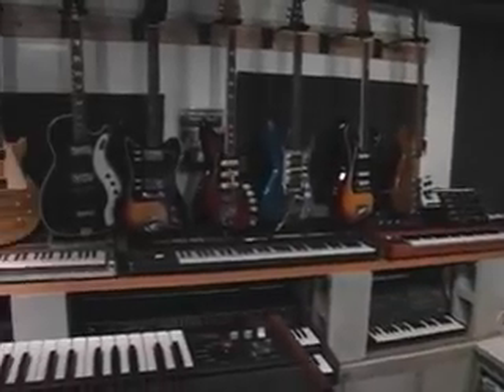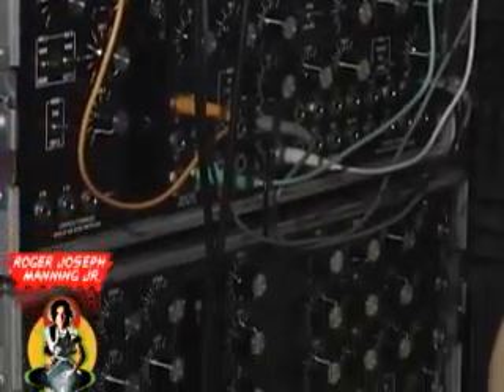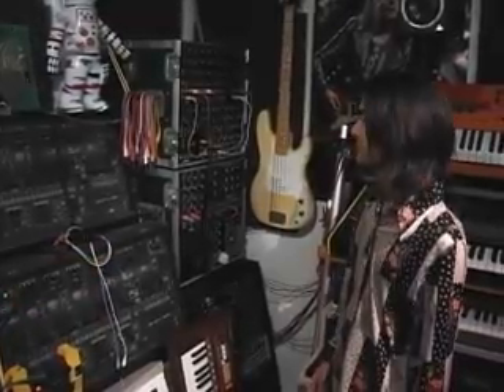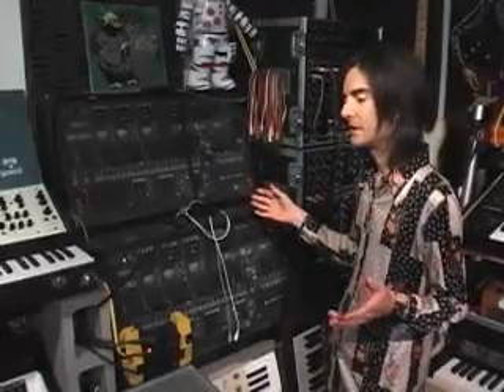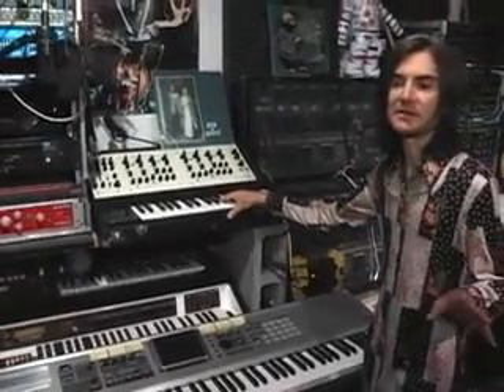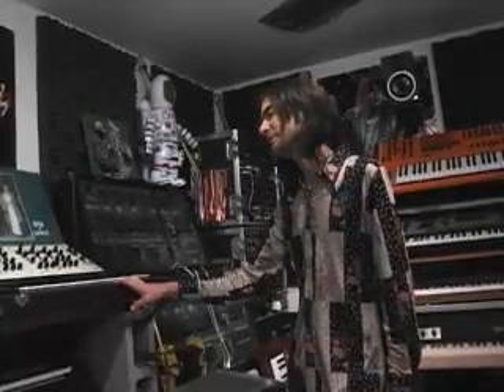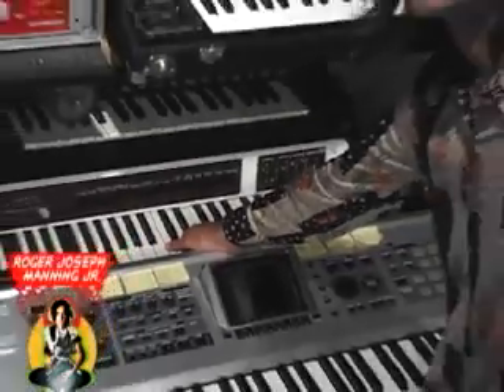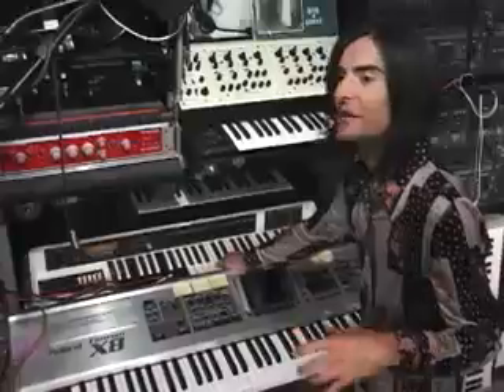Roger in the Stu-Stu-Studio (pt. 1)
2006 interview with Roger Joseph Manning Jr. and his impressive (nay, envious) collection of analog gear.